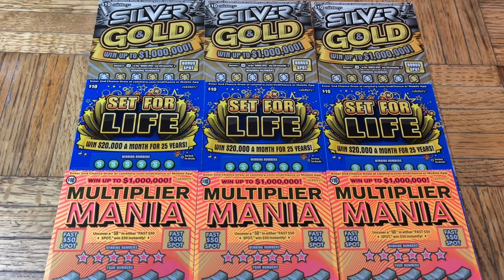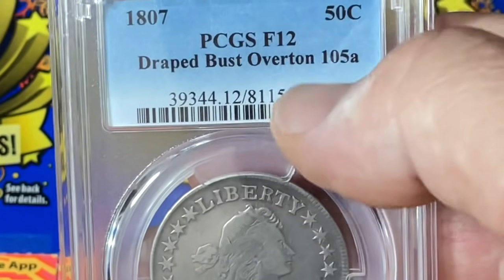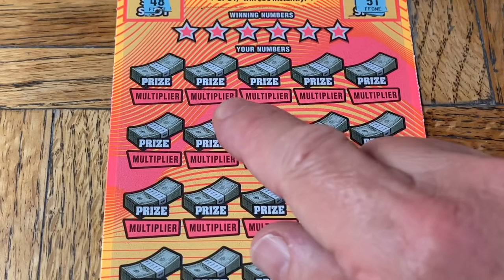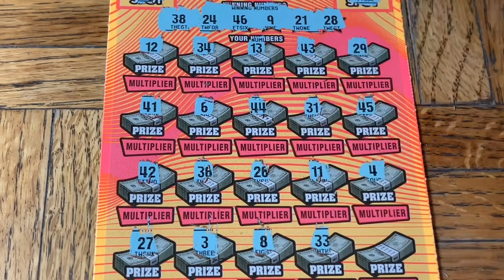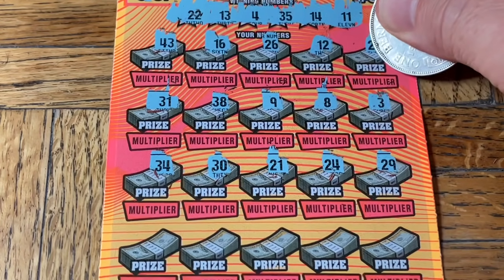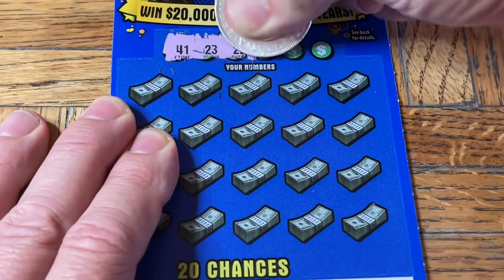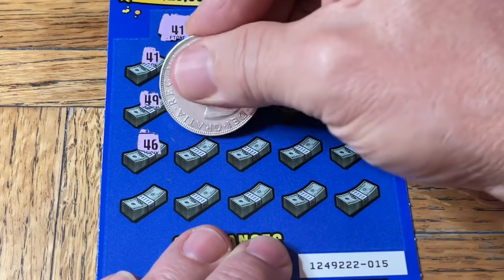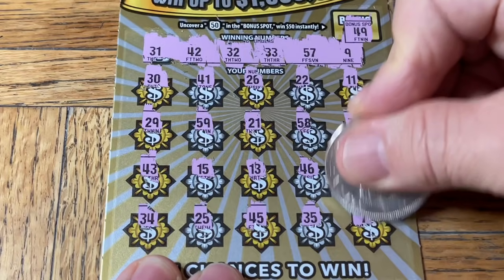$500 Coin and $90 In Scratcher Tickets!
It’s Like Almost Everything Is Here!